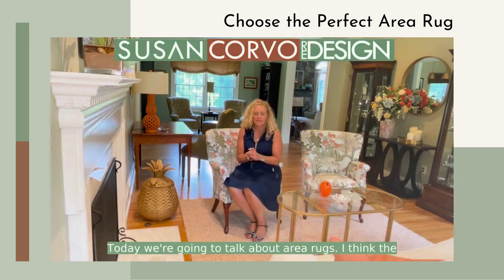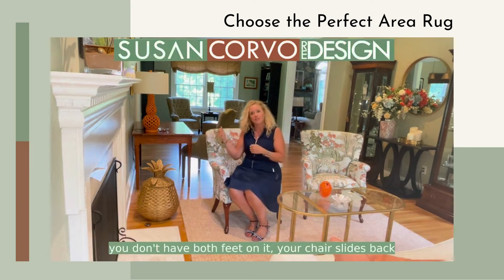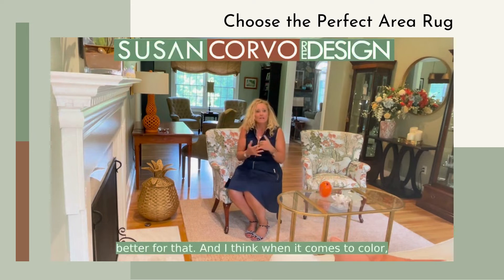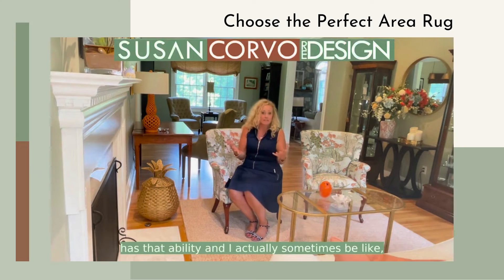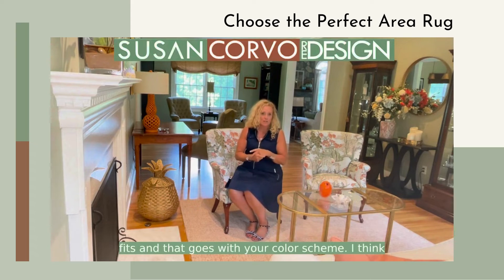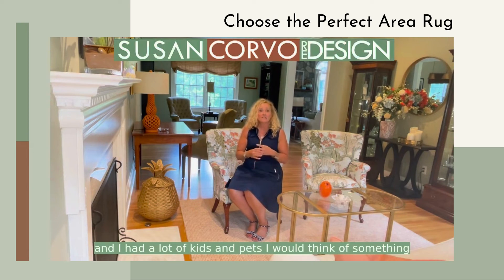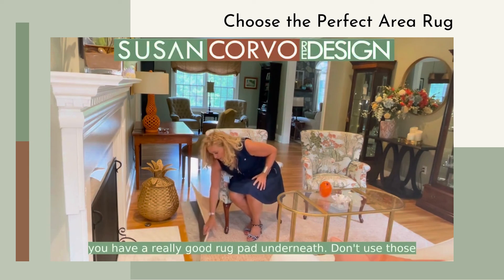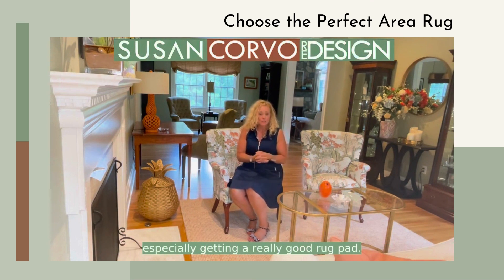Choose the Perfect Area Rug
Looking for a new area rug? This video will give you some tips on what to think about when you buy one - from size and shape, to color and material.

Area rugs can really add personality and character to a room, so it's important to choose the right one. Watch this video for some advice on how to do just that!